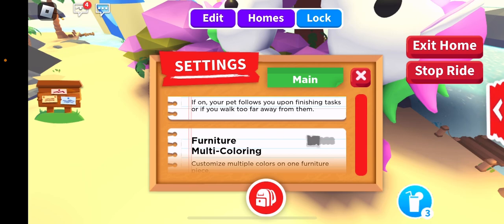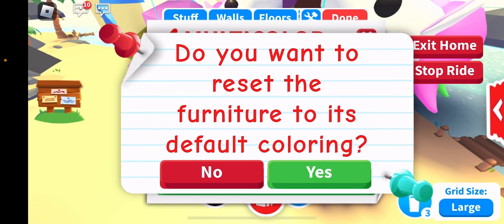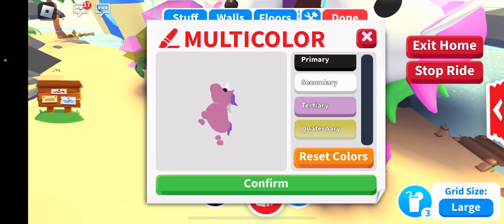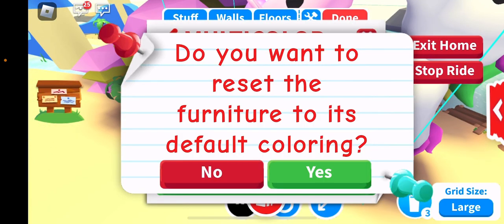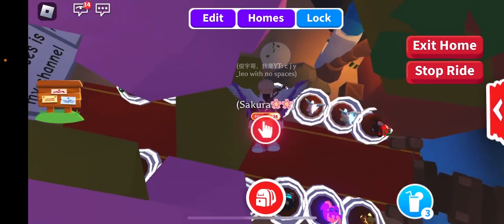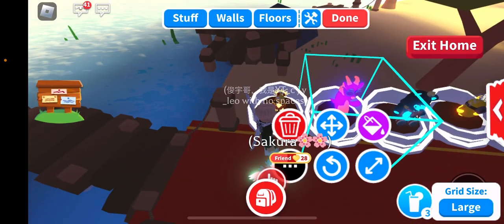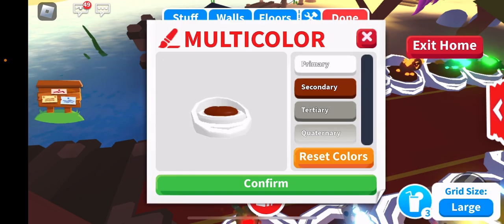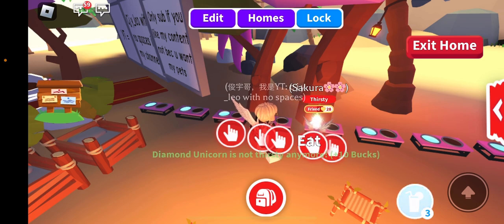Roblox Adopt me: How to recolour locked colored furnitures! Unicorn 😇l into evil unicorn😈